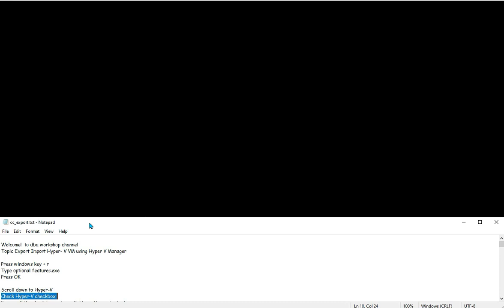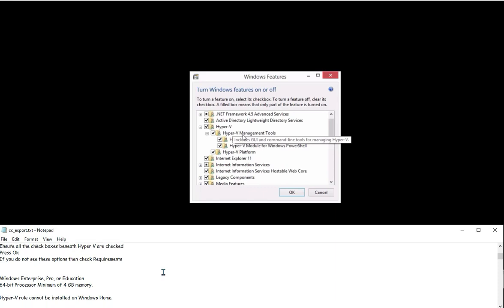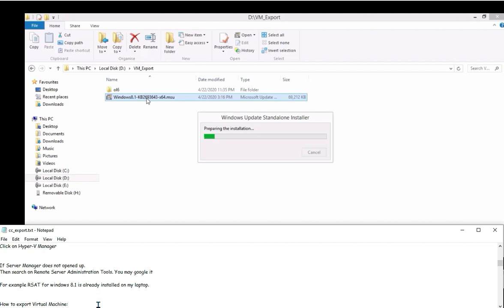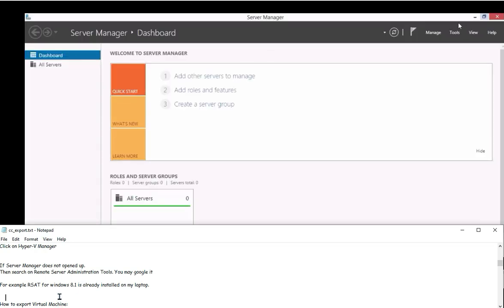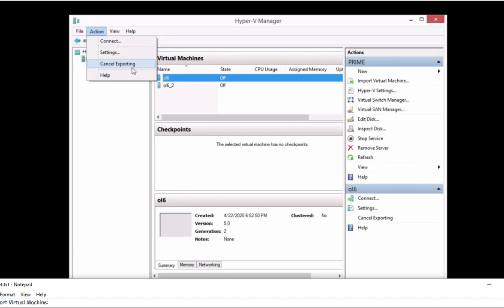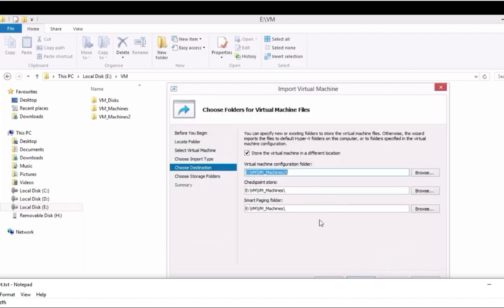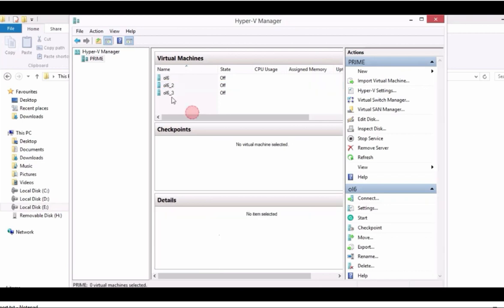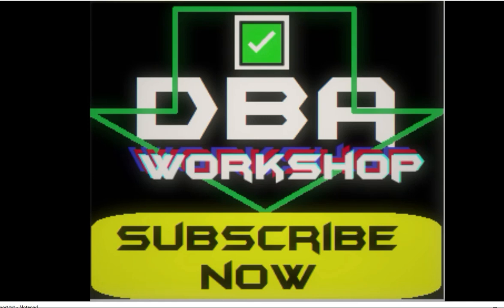✅ Export Import VM in Hyper-V | Virtual Machines | Windows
Export-Import VM in HyperV

Prev: HyperV Networks PPT
Prev: External Switch
Prev: Internal Switch
Prev: Private Switch
Prev: Share internet
Next: Configure internet on Hyper-V VM